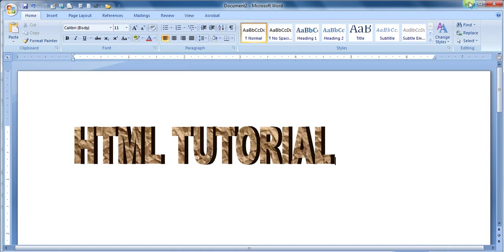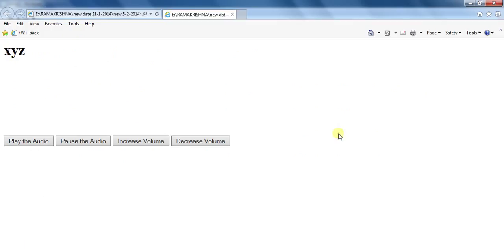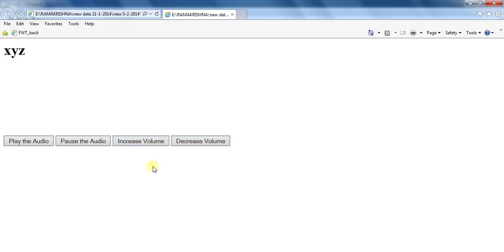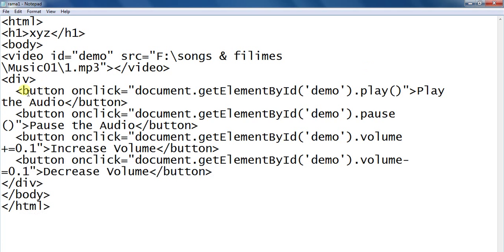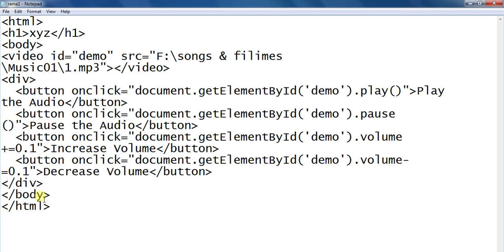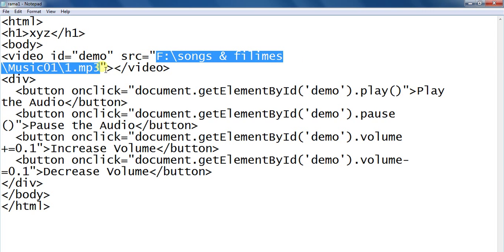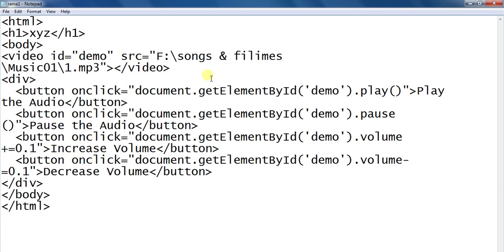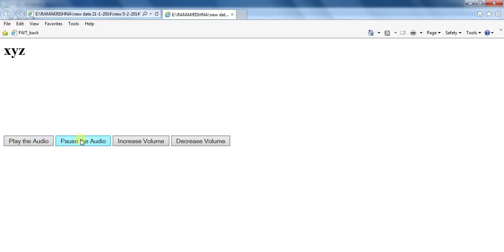html audio sound increase and decrease buttons create using html tags